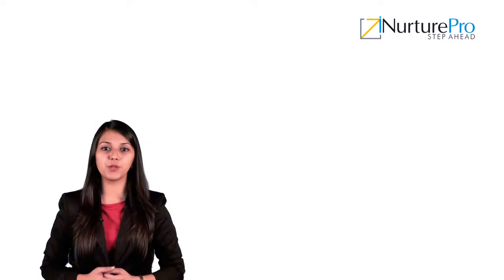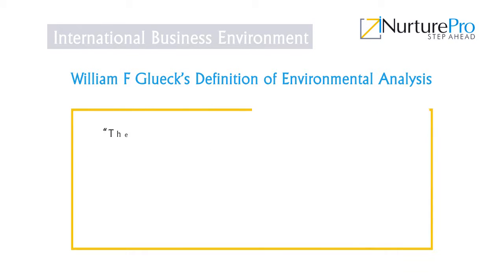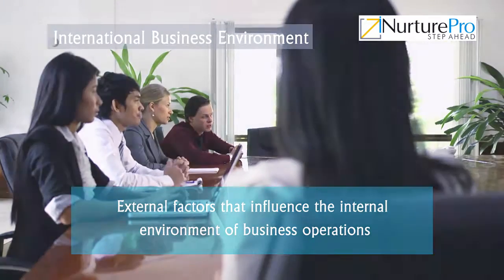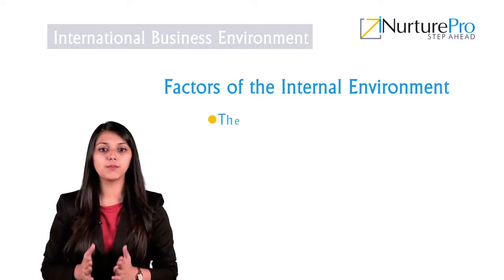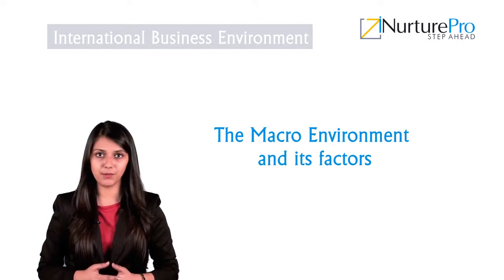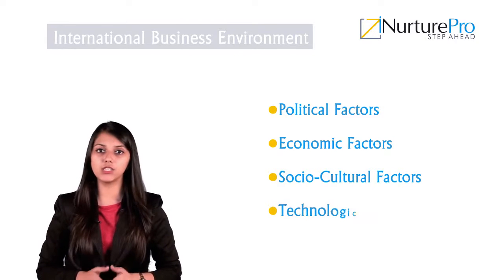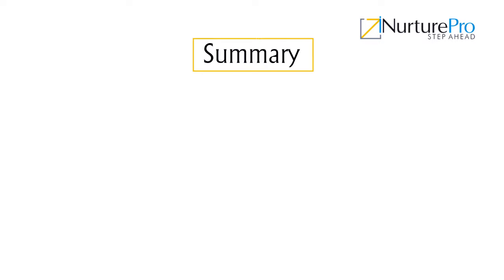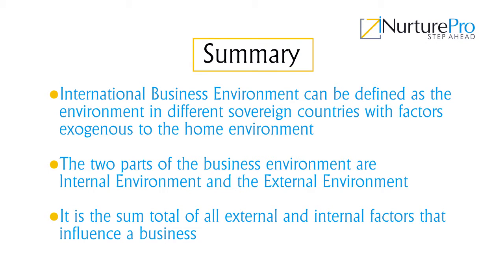LATTITUDE-FFT M02 C01 VD International Business Environment